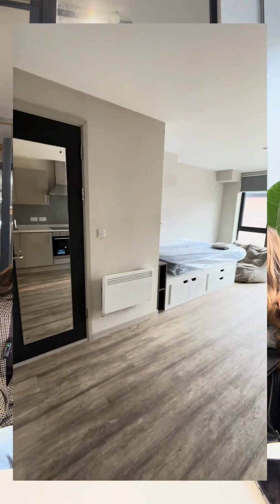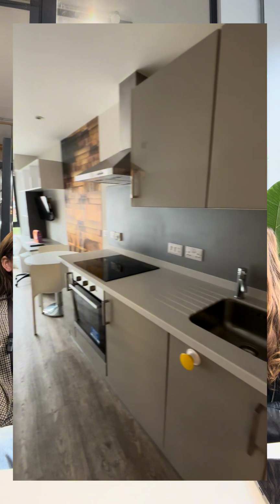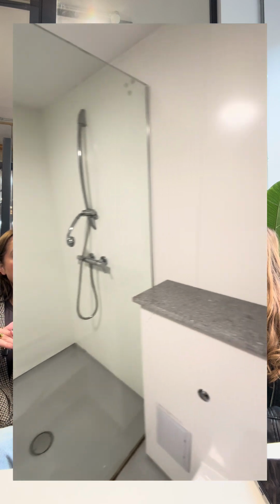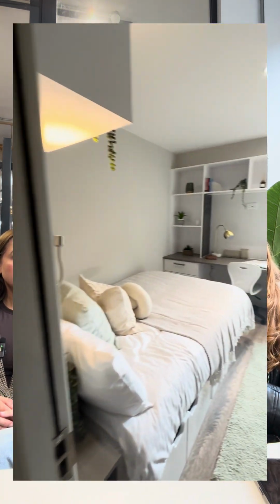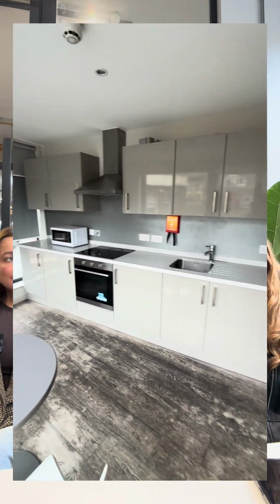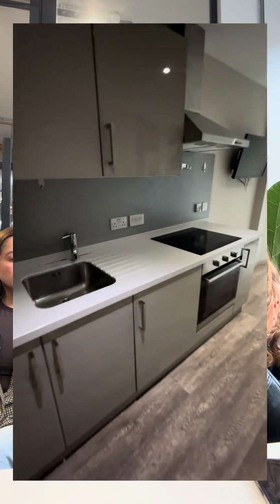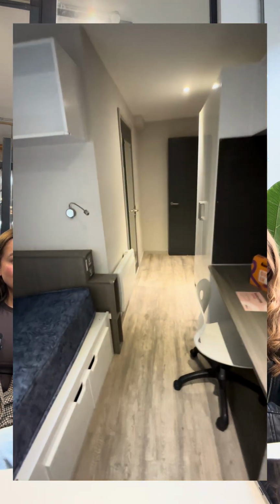Let's talk about it | Sheffield Pt 1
In this episode Katie and Heather talk about each of the different room types available at Trippet Lane & Portobello House in Sheffield.